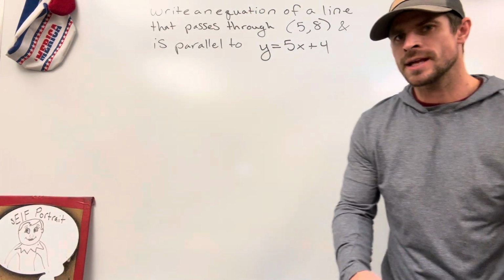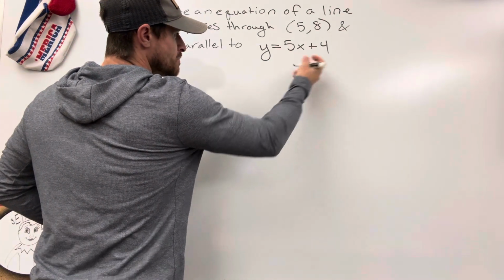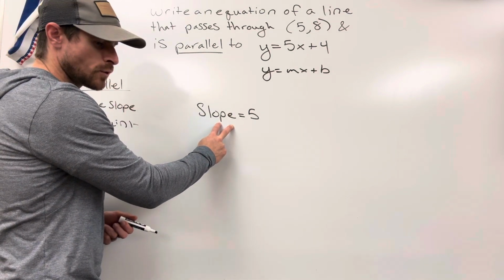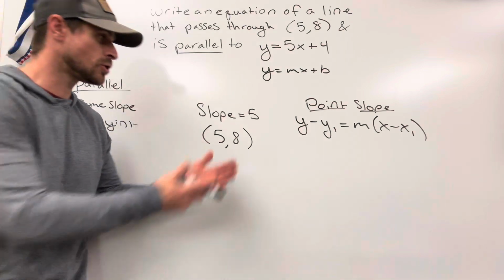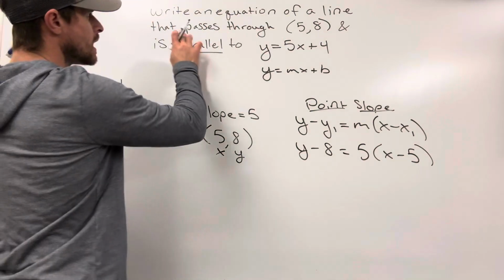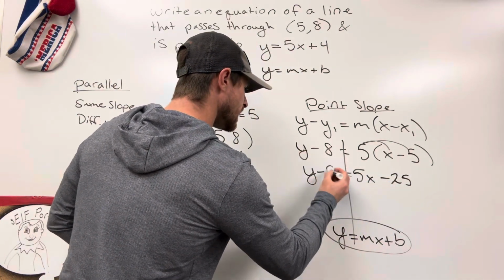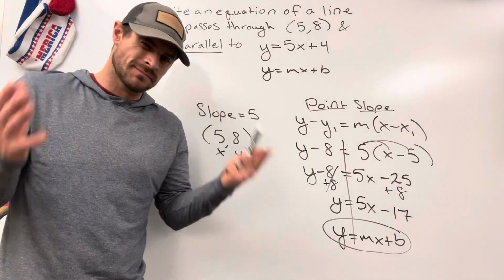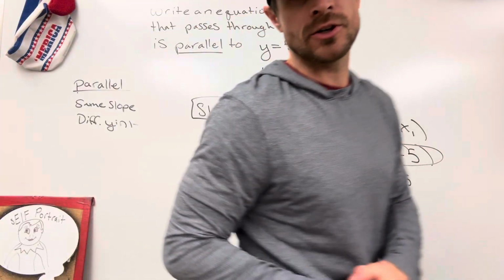Write Linear Equation of Line Parallel and Goes Through Specific Point